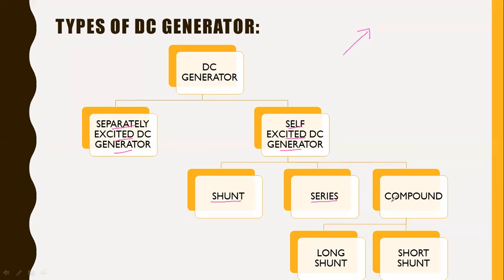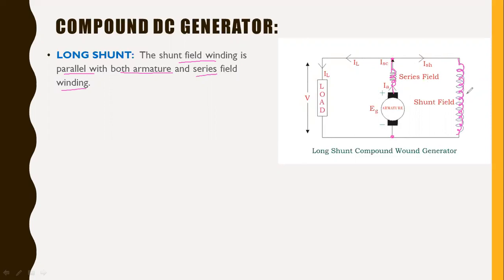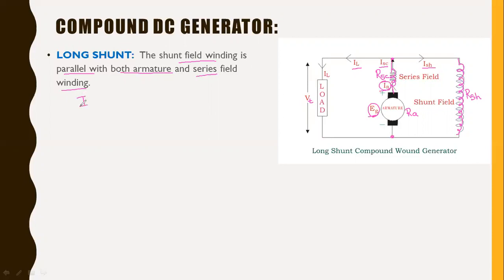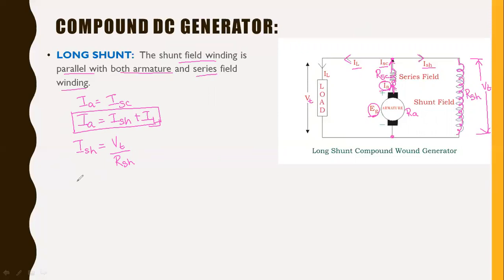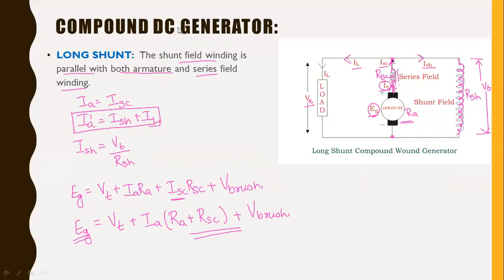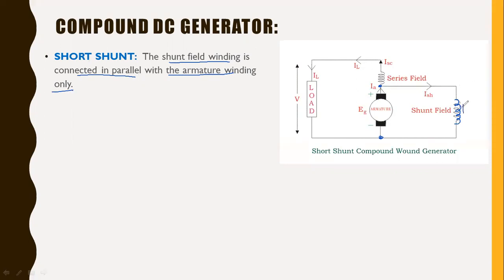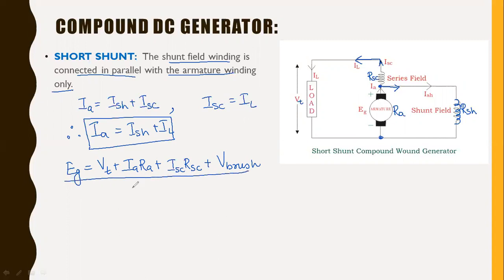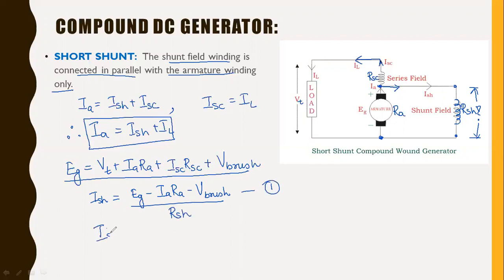DC Compound Generator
DC Compound Generator || Long and Short Shunt || Part-6